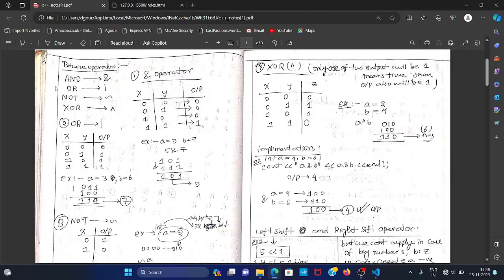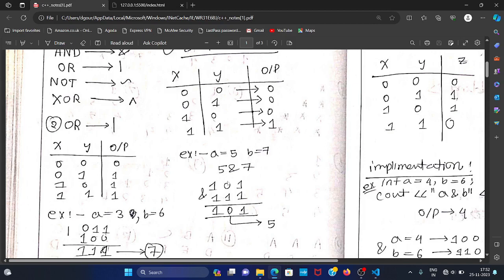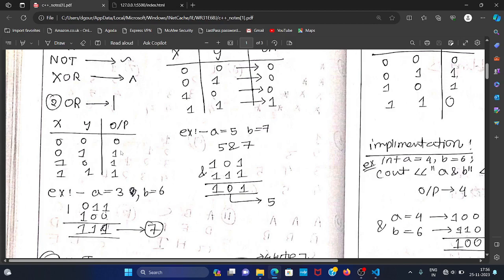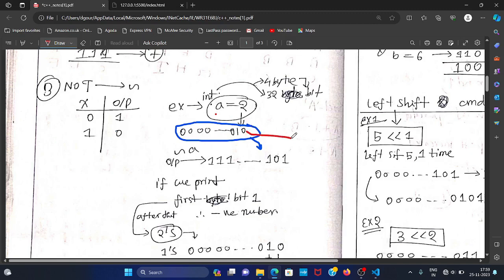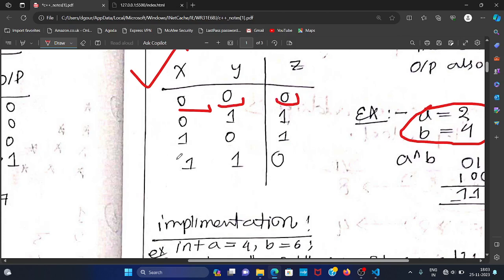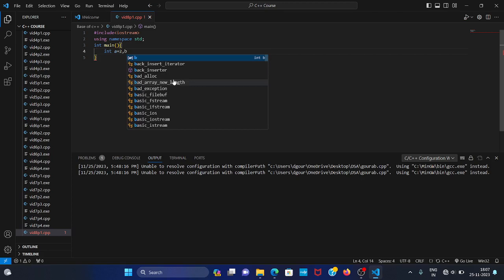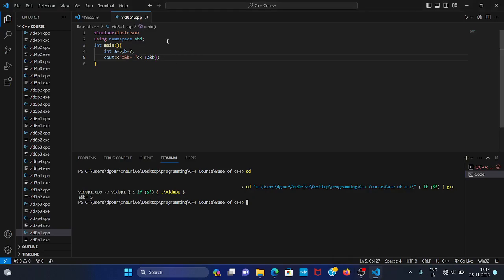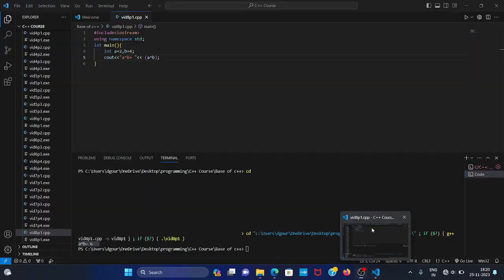Bitwise Operators Mastery: Comprehensive Basics Guide | Tutorial on &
visit this channel @Sourcify-bn4sv

Welcome to our Bitwise Operator Tutorial! In this comprehensive video, we delve deep into the fundamental basics of bitwise operators—& (AND), | (OR), ~ (NOT), ^ (XOR)—to empower you with a solid understanding of these powerful tools in programming.

- **Introduction to Bitwise Operators:** Uncover the fundamental concepts behind bitwise operations and why they are crucial in low-level programming.
- **& (AND) Operator:** Explore how the AND operator works at the bit level, allowing you to manipulate and extract specific bits from binary numbers with precision.
- **| (OR) Operator:** Learn how the OR operator combines bits to set specific flags or achieve conditional results in your code, enhancing your programming flexibility.
- **~ (NOT) Operator:** Dive into the world of bitwise negation and discover how the NOT operator flips the bits, opening up new possibilities for data manipulation.
- **^ (XOR) Operator:** Understand the XOR operator and its role in toggling bits, enabling you to perform exclusive operations that are essential in various programming scenarios.

💻 **Real-World Examples:** We provide hands-on examples and practical scenarios to illustrate how bitwise operators are applied in real-world programming. From optimizing code performance to handling specific data manipulation tasks, you'll gain actionable insights to elevate your coding skills.

🚀 **Optimizing Code Performance:** Discover how bitwise operators can be leveraged to optimize code execution, conserve memory, and enhance the overall efficiency of your programs.

👩‍💻 **Who Should Watch:** Whether you're a beginner looking to grasp the fundamentals or an experienced programmer aiming to deepen your knowledge, this tutorial caters to all skill levels.

By the end of this tutorial, you'll have a solid foundation in bitwise operators, empowering you to write more efficient, optimized, and versatile code. Join us on this educational journey, and let's master the world of bitwise operations together! 🌐✨